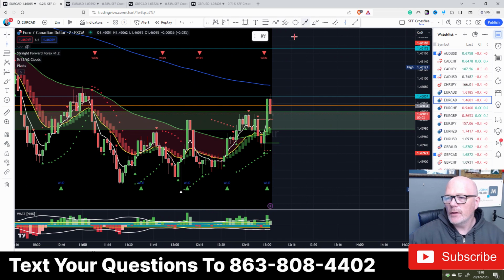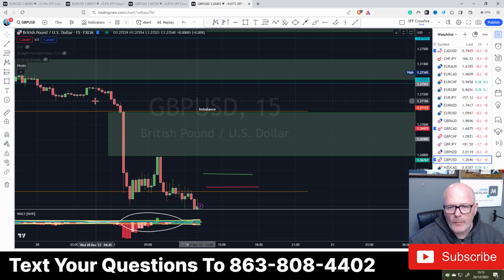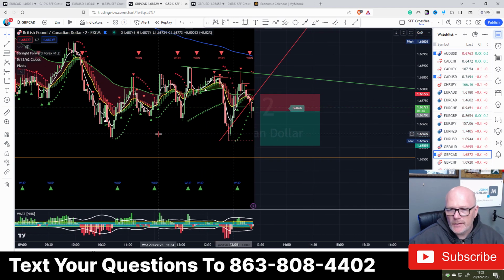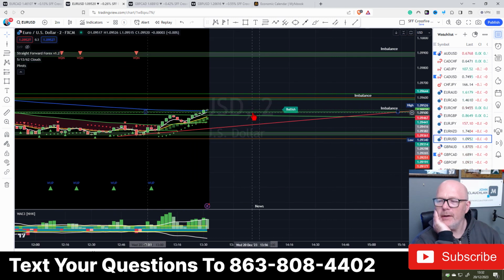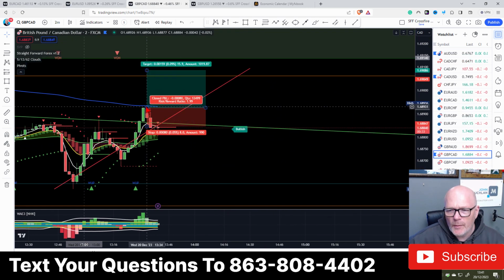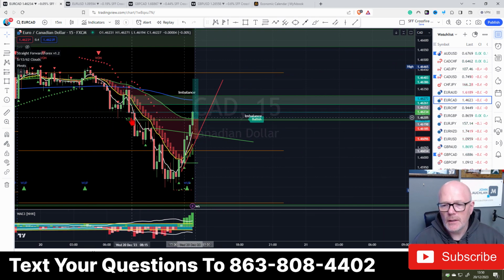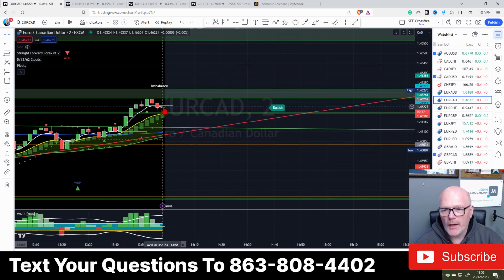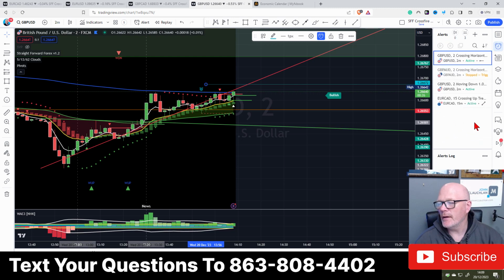Forex Trading The Crossfire Scalping Strategy - Wednesday 20th December 2023 1pm UK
It's beginning to look a lot like Christmas and the trading is slowing down. But in this Forex Trading session, we looked at taking great trades, not just any trade and where to place stop losses for a 1:2 RR.

Questions?